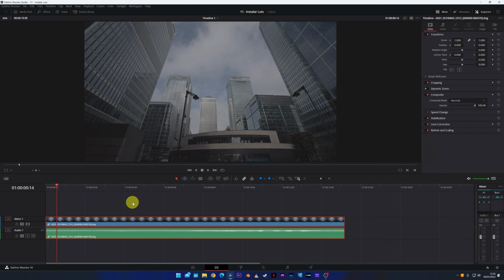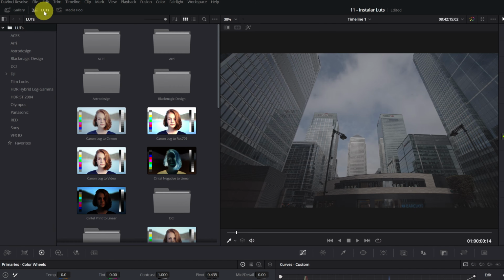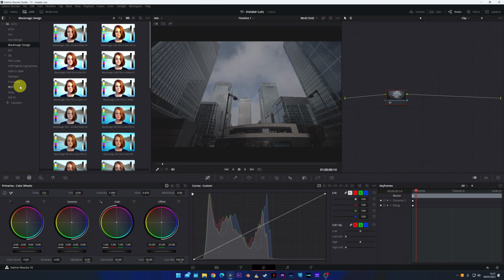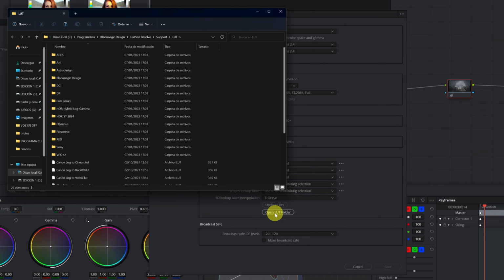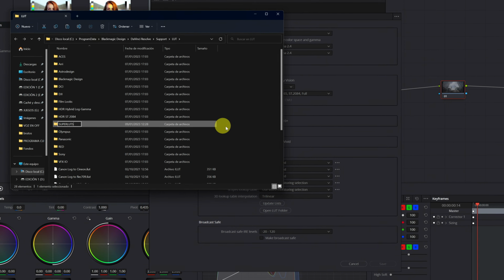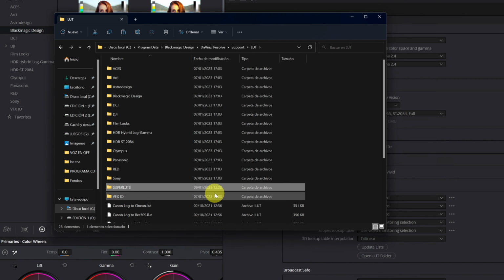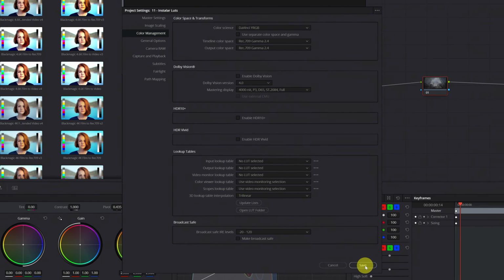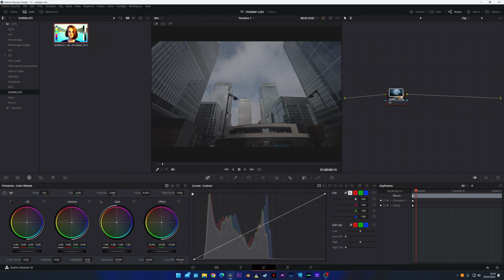How to Install and Use LUTs in DaVinci Resolve free (Color Grading Tutorial)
Learn how to install and use LUTs in DaVinci Resolve for free. This color grading tutorial is perfect for enhancing your footage with just a few clicks.